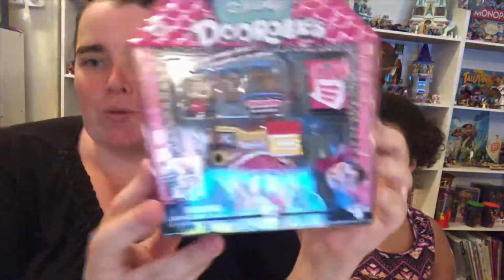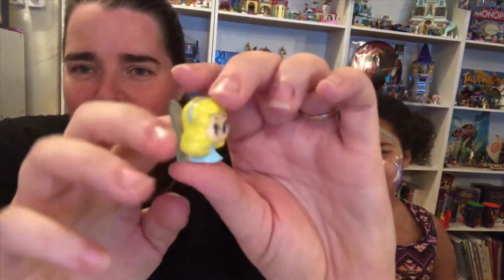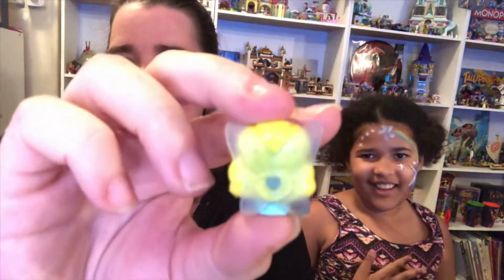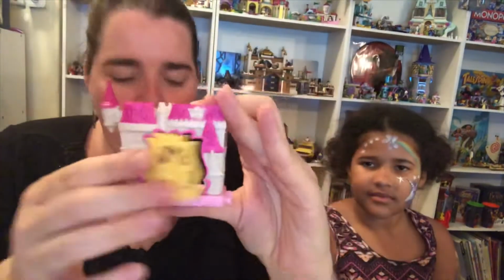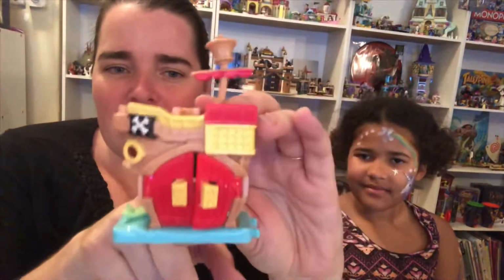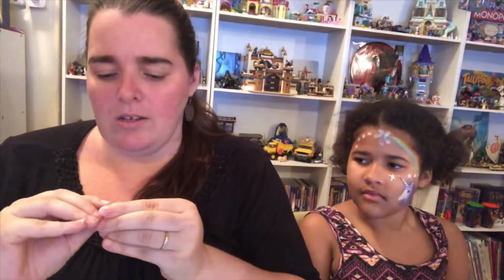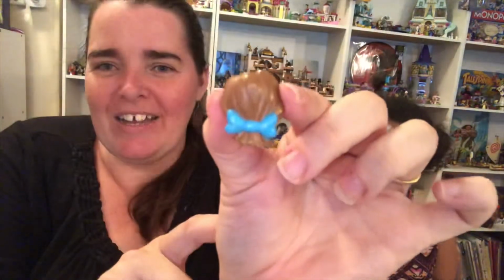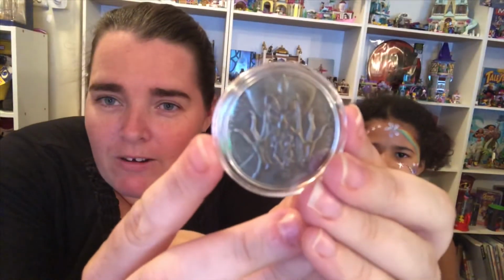Vlogmas Day 21 - Disney Doorables Houses (+ Advent Calendars)